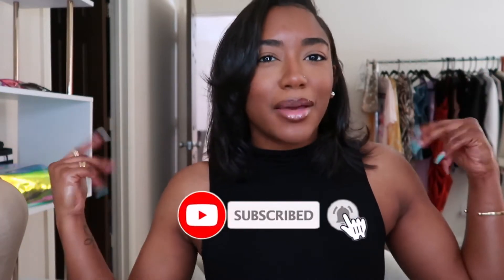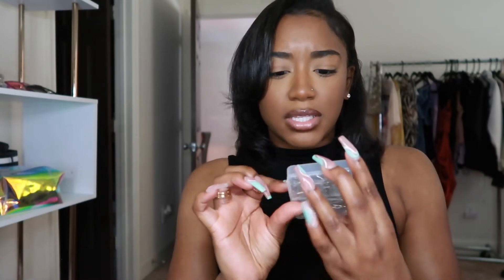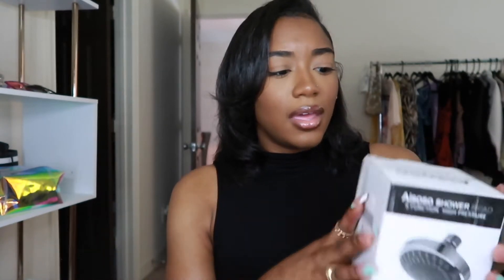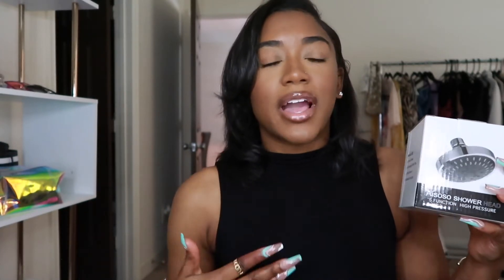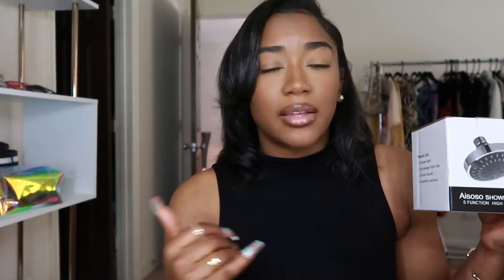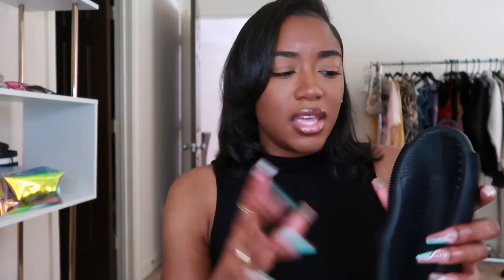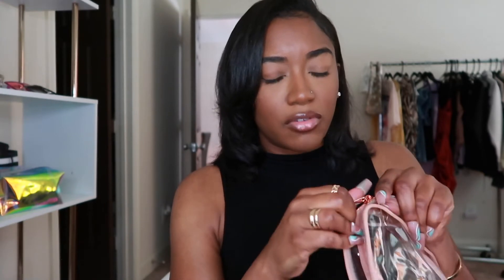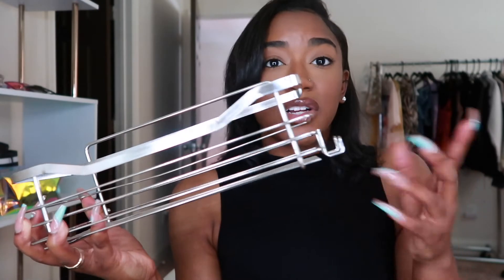AMAZON MUST HAVES HAUL! ESSENTIALS THAT YOU NEED | HOME + BEAUTY + TRAVEL + MORE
Hey girl, today's video is an Amazon essential haul! I'll be showing you all of my current pick-ups from Amazon that I have been loving...I'm sure you will too..trust me lol

ITEMS:
Cable box organizer
Ring set
Shower caddy
Wig stand
Makeup brush cleaner mitt
Makeup brush travel case
Toiletry clear bags
Lap desk